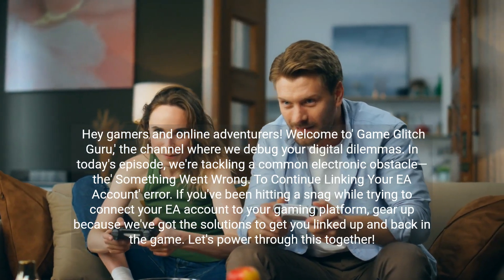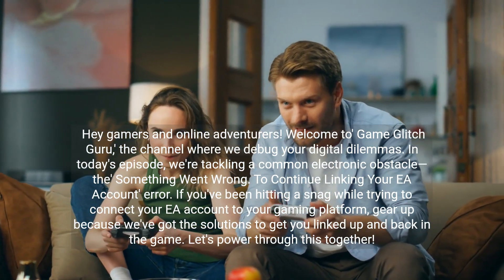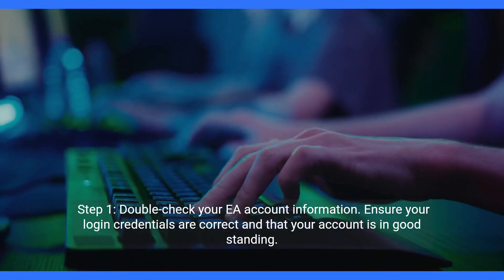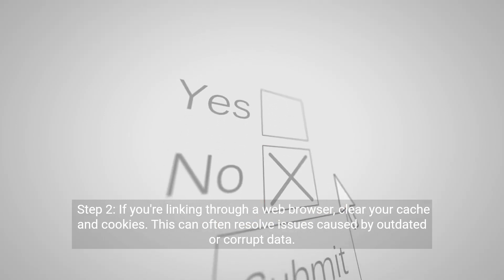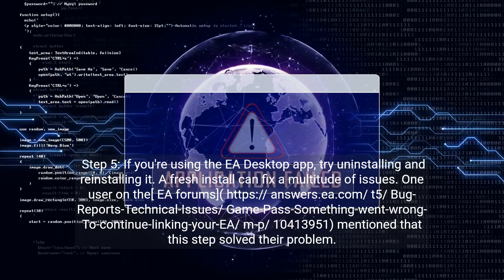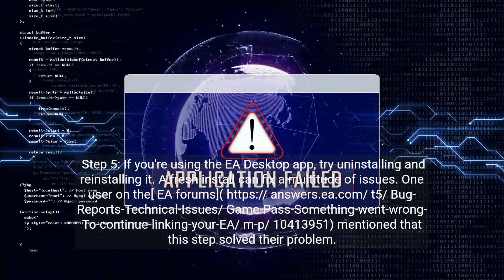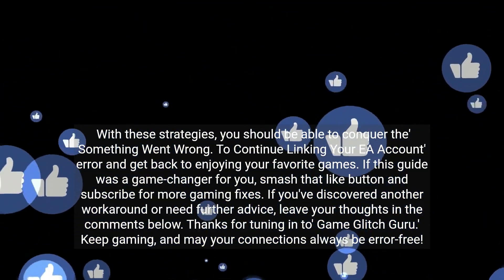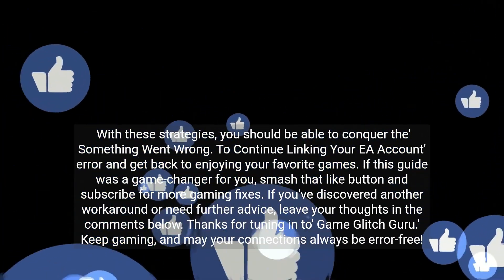How to Fix Something Went Wrong To Continue Linking Your Ea Account Error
Struggling with the 'Something Went Wrong. To Continue Linking Your EA Account' error? Our Game Glitch Guru host provides a step-by-step guide to get you back in the game. Follow our troubleshooting tips and conquer this common digital dilemma.